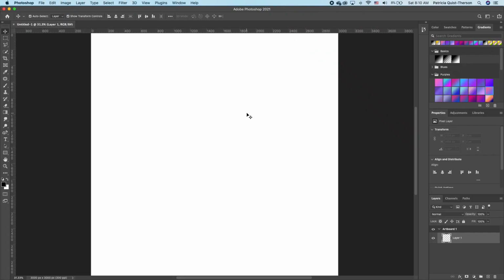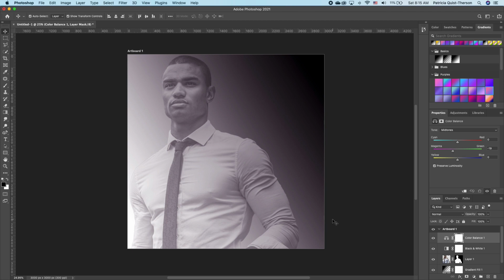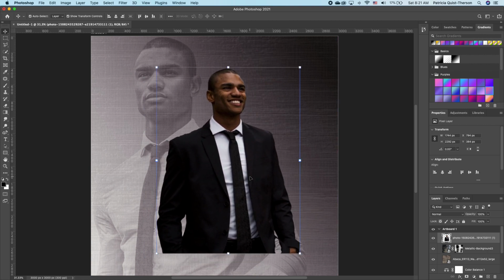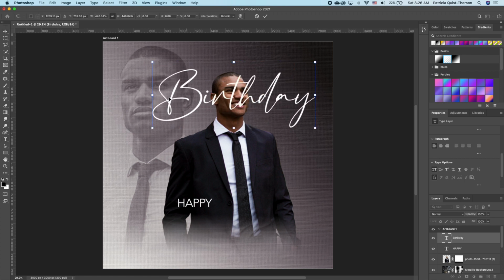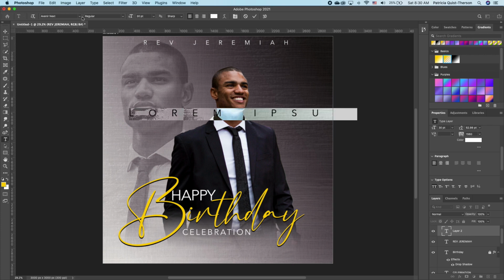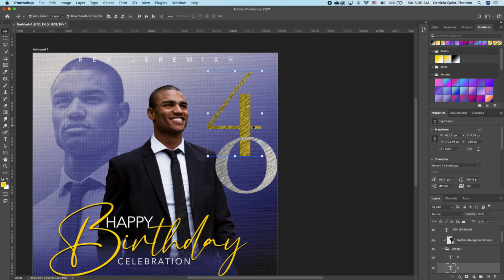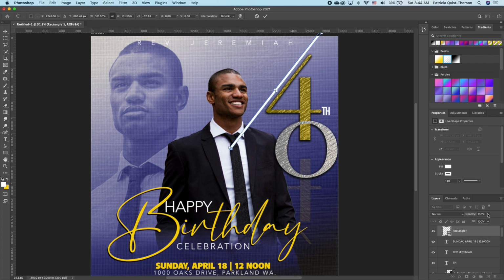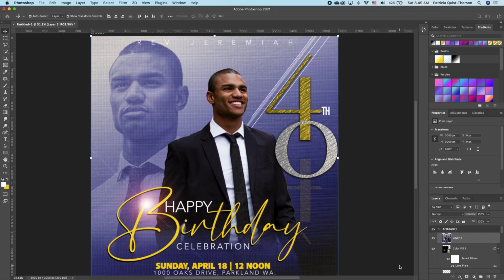BIRTHDAY FLYER DESIGN IN PHOTOSHOP 2023 | FREE FLYER TEMPLATE DOWNLOAD 🥰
I am excited to share with you how I creates this BIRTHDAY FLYER DESIGN IN PHOTOSHOP 2023 | FLYER DESIGN IN PHOTOSHOP. I will be showing you a step to step technique that will help you design this amazing birthday flyer design in Photoshop 2021.

0:00​ Intro
0:24 Remove Background in photoshop
2:00 Add Gradient Effect in photoshop
3:00 Flyer Background in photoshop
7:00 Layer Mask in photoshop
8:00 Add Text in photoshop
14:00 Clipping Mask in photoshop
16:20 Shapes in photoshop
18:00 Lense Flares in photoshop
19:10 Camera Raw Effect in photoshop
19:51 Outro

// B I R T H D A Y     F L Y E R S    T U T O R I A L